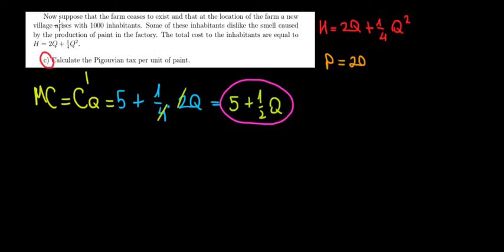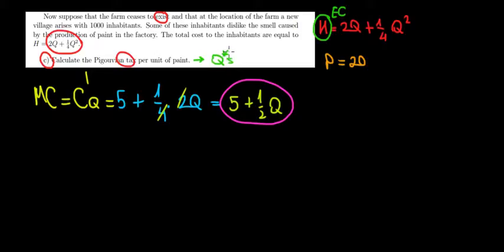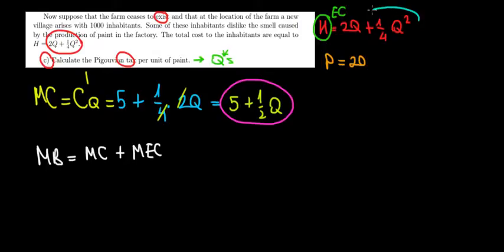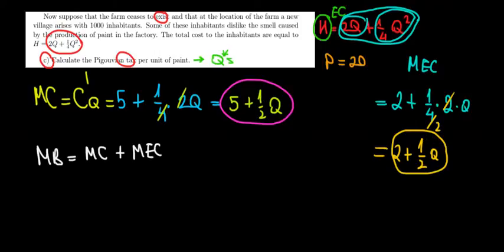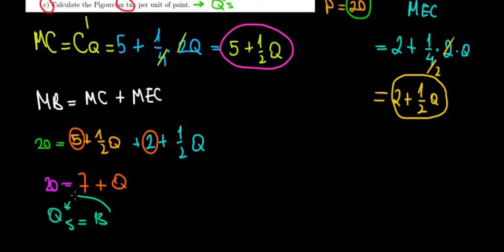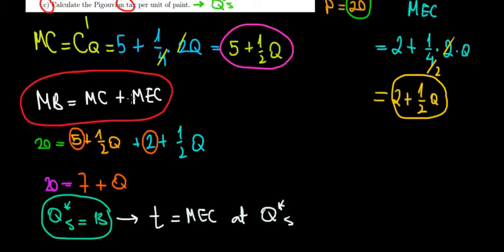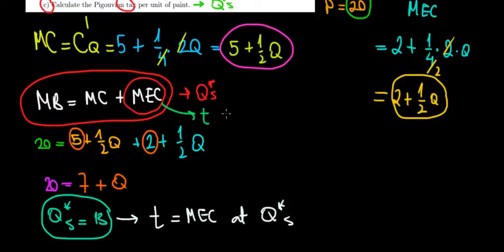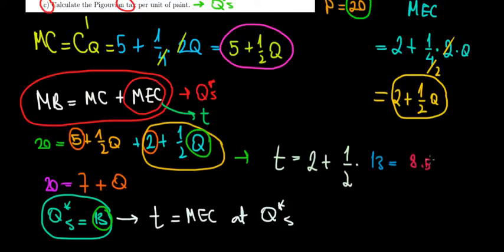EUR I Applied Microeconomics I Midterm Examples I How To Find The Pigouvian Tax